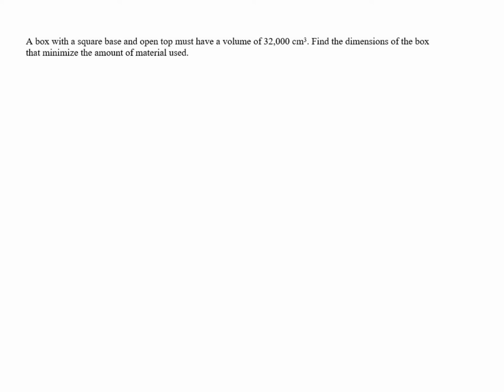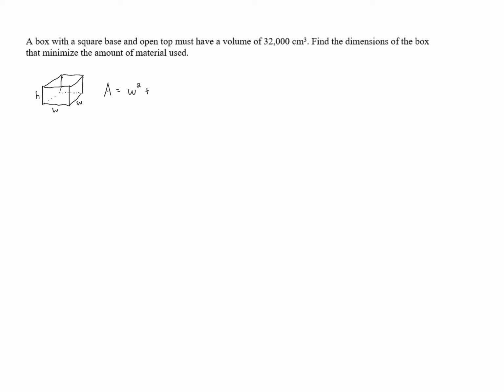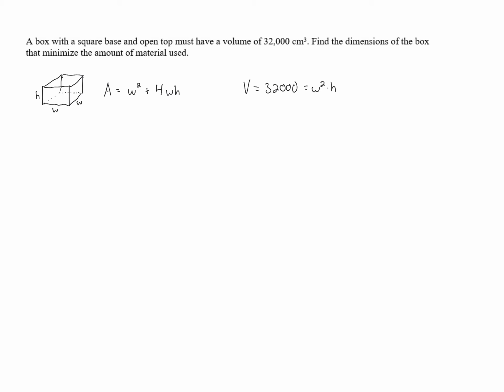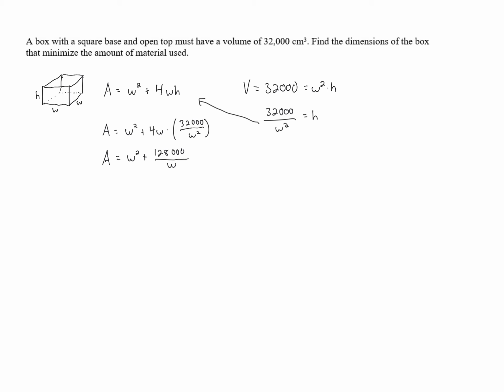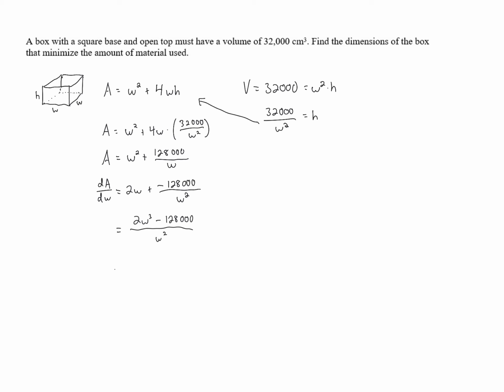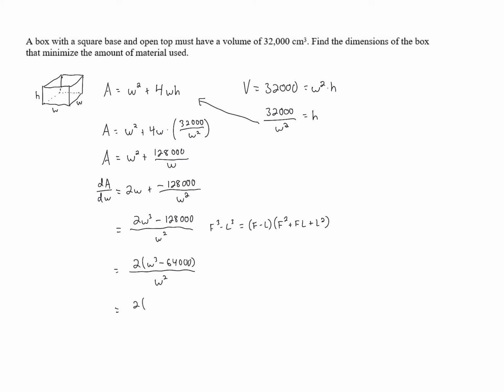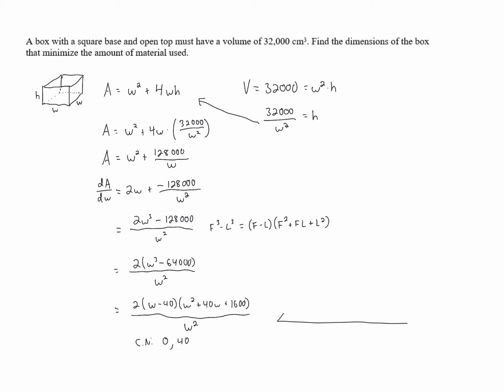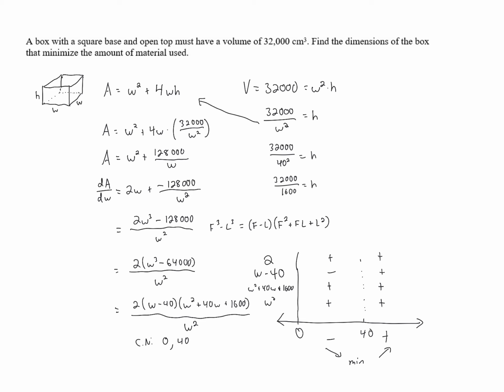Optimization Problems - Problem 2